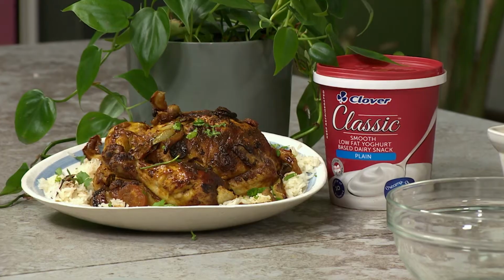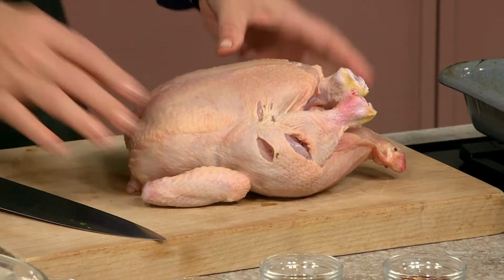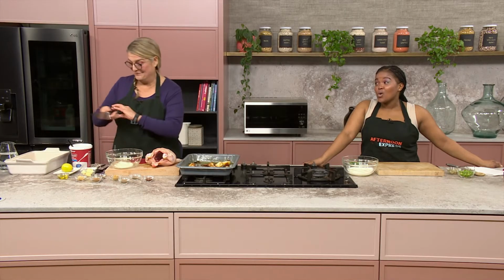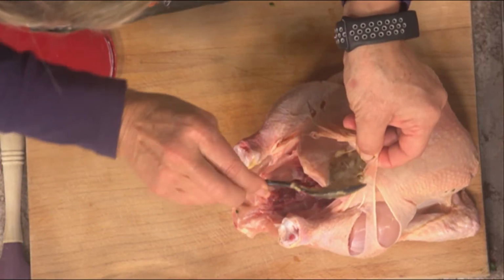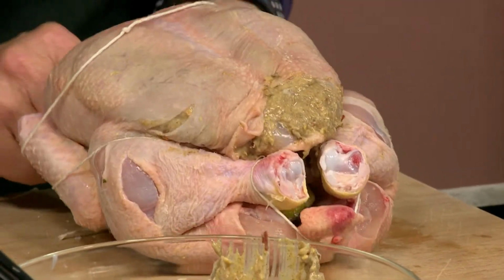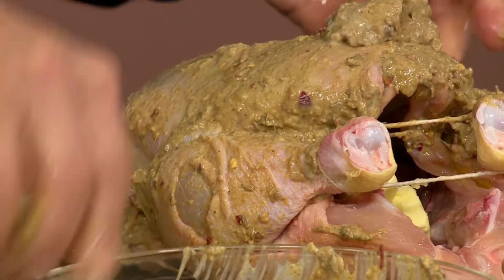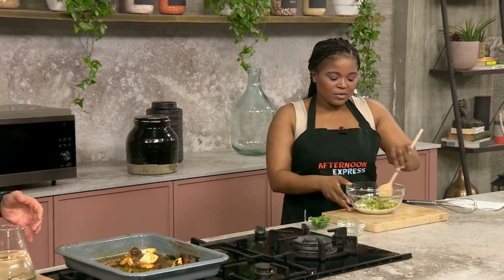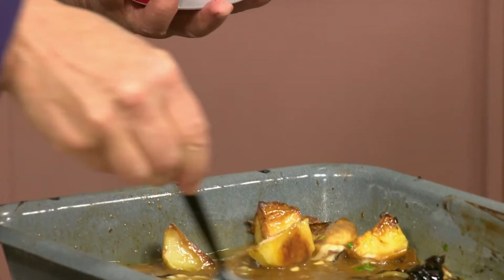Recipe: Clover Classic Whole Roast Chicken Curry | Afternoon Express | 13 August 2020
It’s about quarter to the weekend and before if you’re planning your weekend meals, here’s a delicious offering with our Clover Classic Whole Chicken Curry. This recipe is perfect for a midweek dinner and that lingering Timeless Taste.